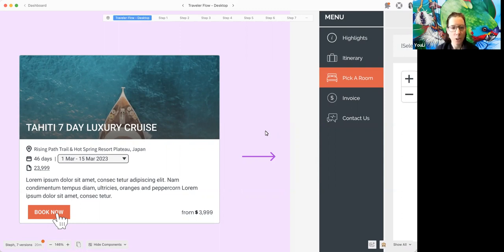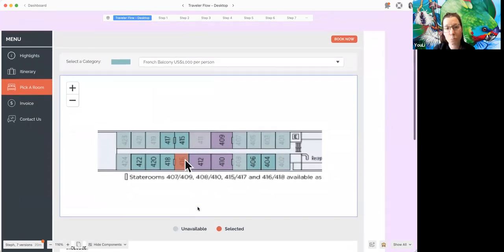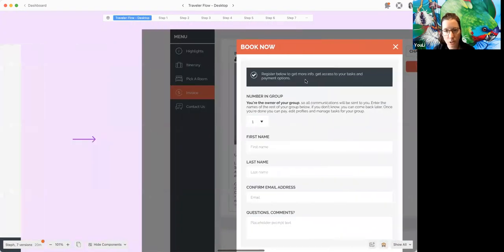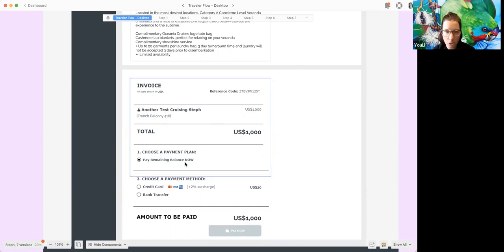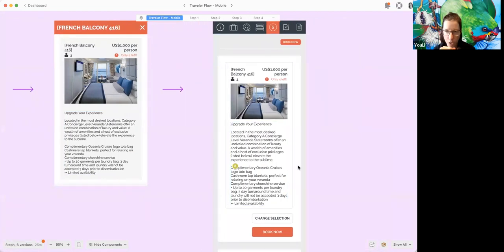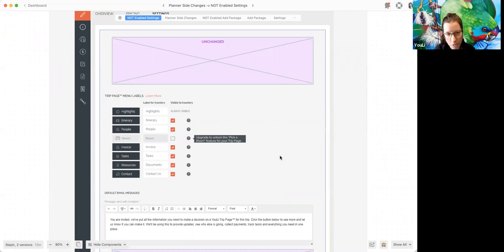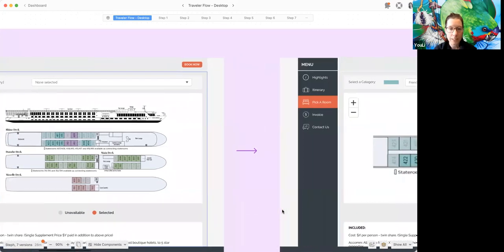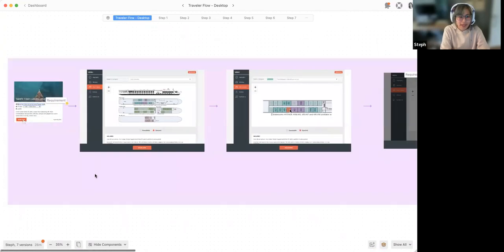Deck Plan Design - Final Review - Mar 30 - Rockstar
Manage Bookings * Automate Payments * Build Marketing Funnel * Streamline Tasks
Integrate with website or build your own easy travel website on YouLi in days, not week.

YouLi - The platform for Group Travel Businesses